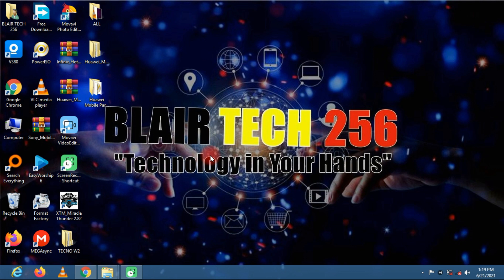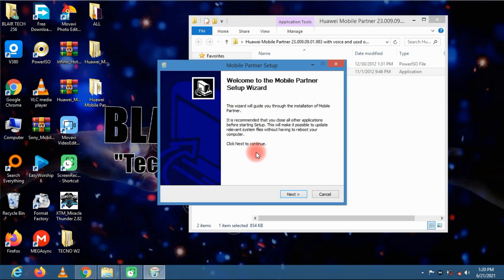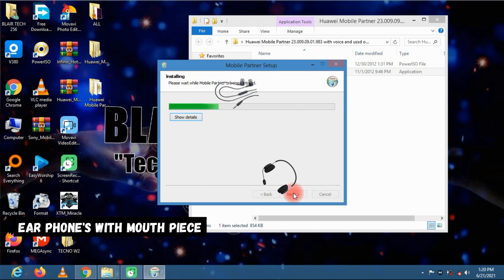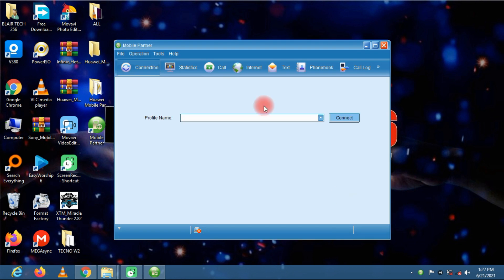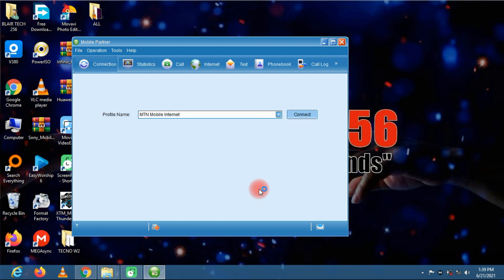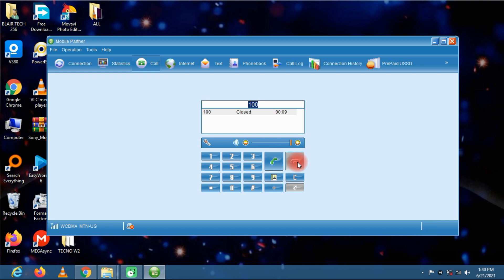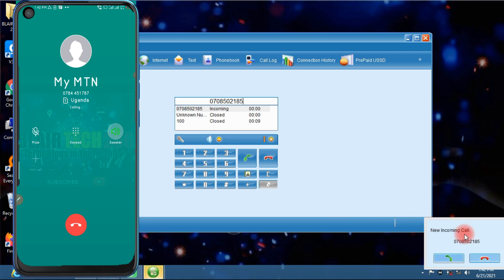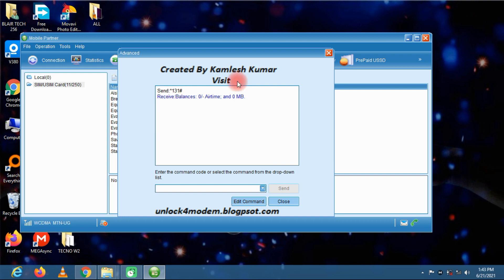How to make Phone calls on Pc using a USB Modem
Turn your pc into a phone. make calls , receive calls
text